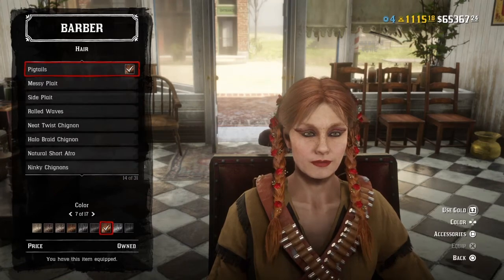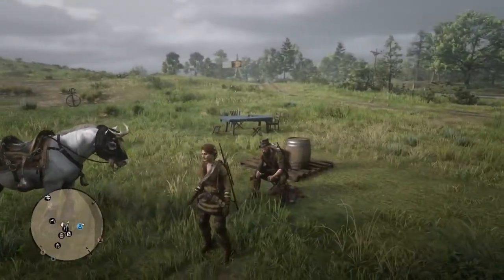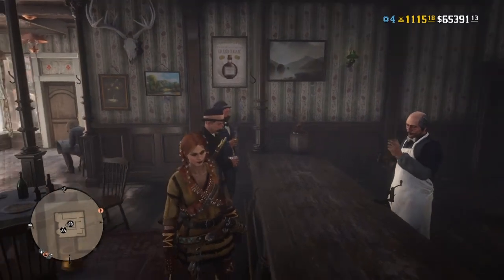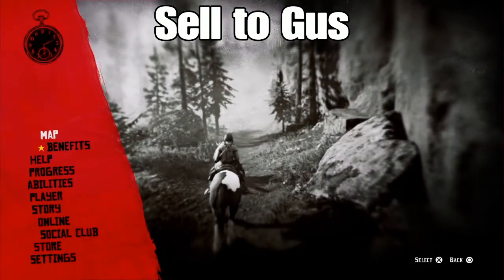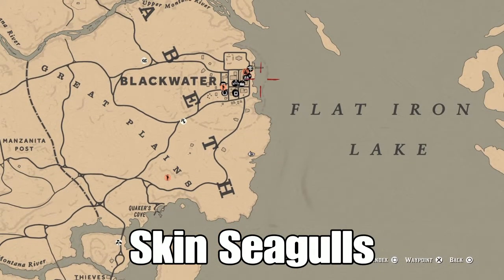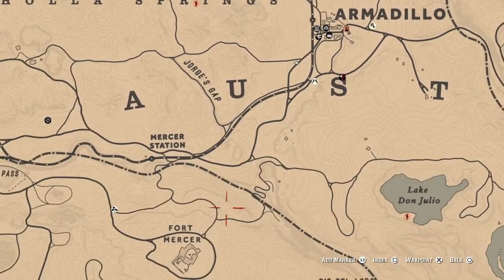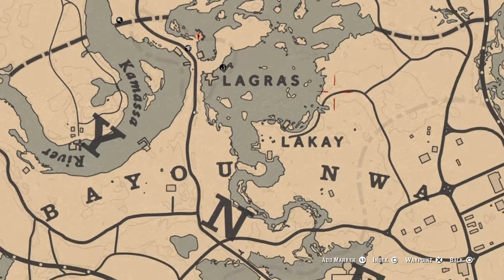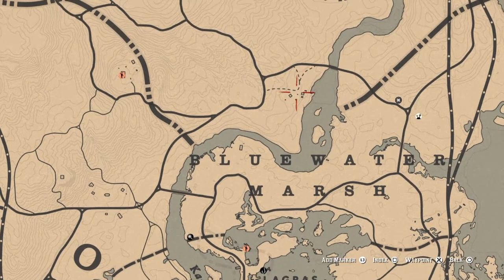Red Dead Online Daily Challenges 28 Aug 2020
General and select role challenges for Red Dead Online for 28 August 2020.

This video starts off with different hairstyles and assessments for female characters.

Hope you like what I threw together since this is my first attempt.  Take care and stay safe out there!  Darkcomet